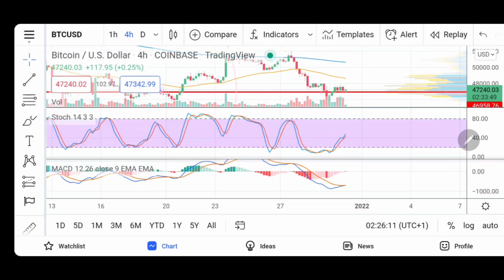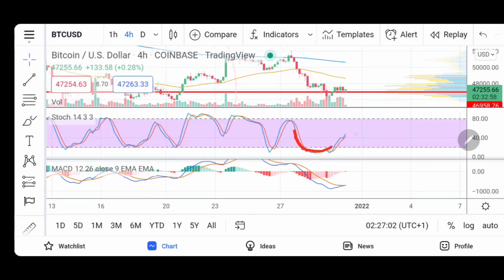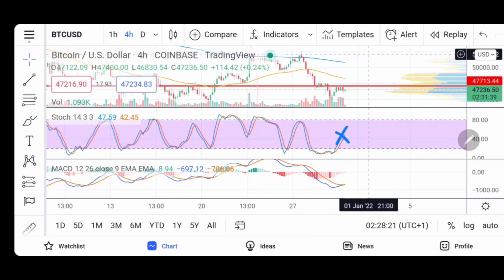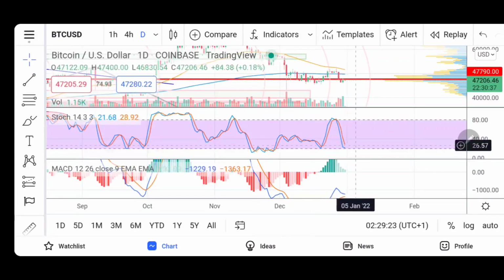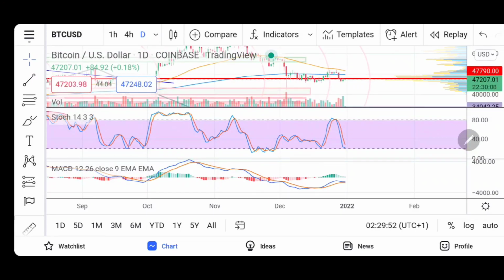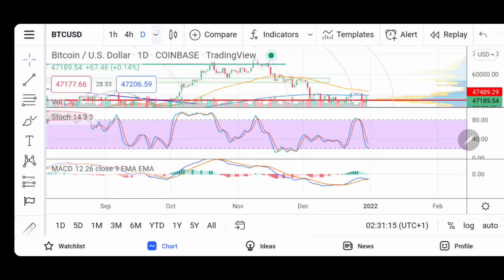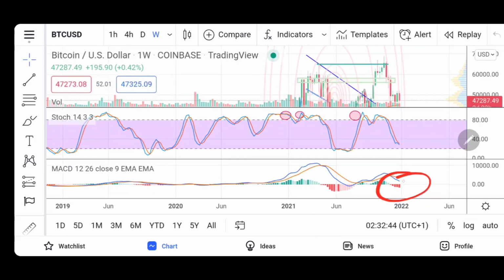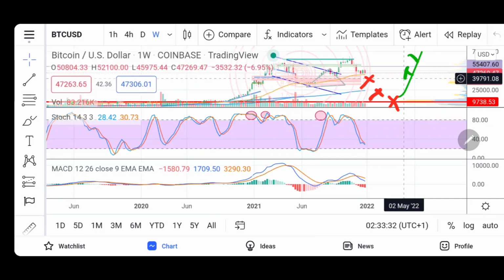BTC Bearish Correction Update & Full TA - What Does the Chart Say Now?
Here's the update to the two robot videos I posted yesterday on the bearish Bitcoin price movement. Where do we go from here? We will take a brief look at the 4-hour, the 1-day, and the 1-week charts to get hints of what the next move could possibly be!